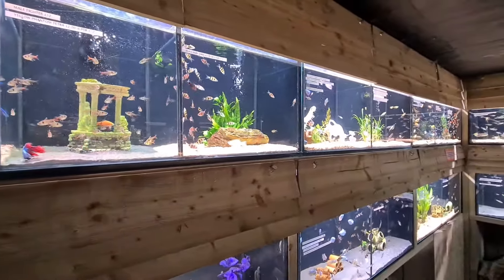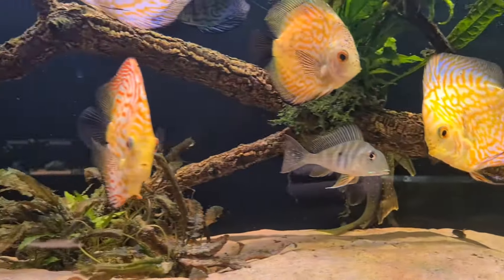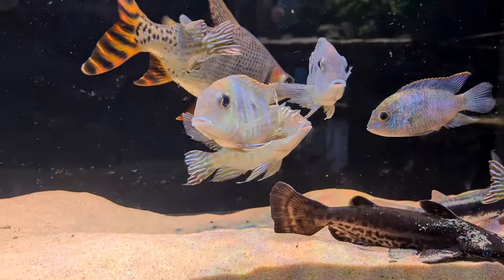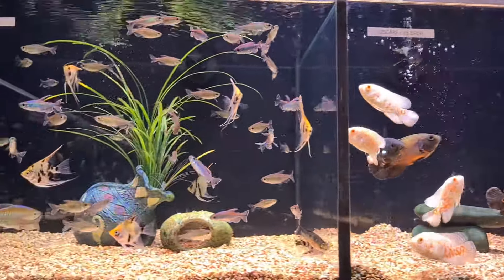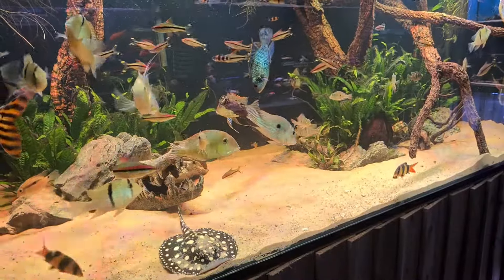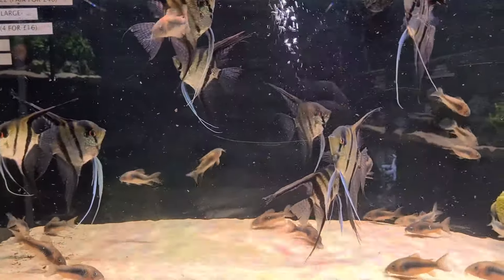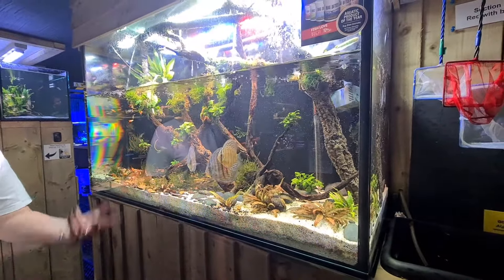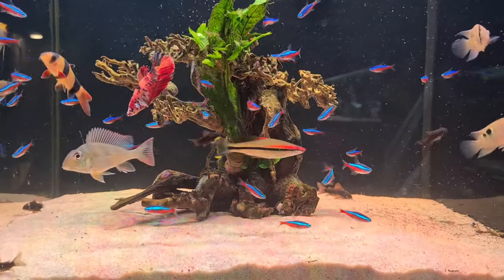URMSTON AQUATICS | STORE TOUR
Great aquatic fish shop with some great American Cichlids and much more